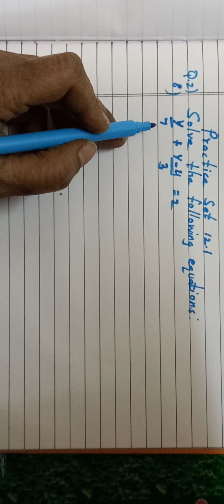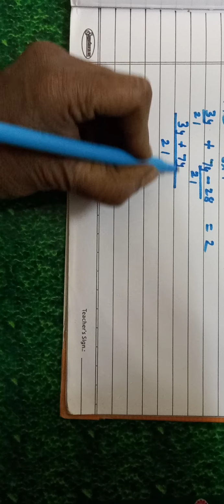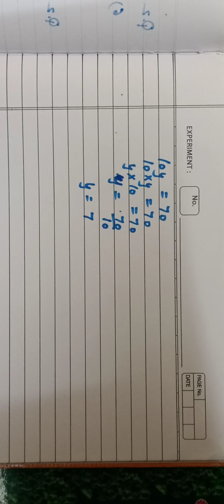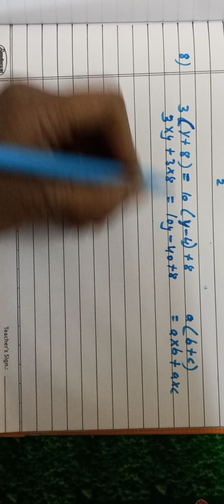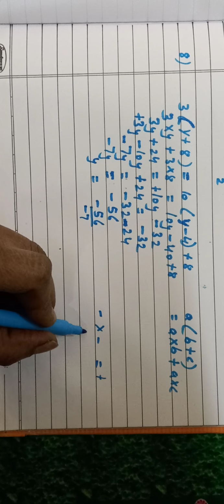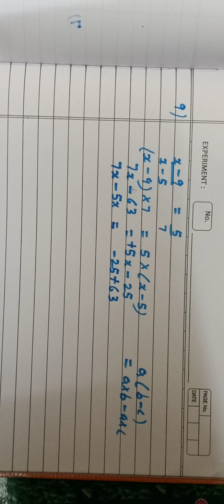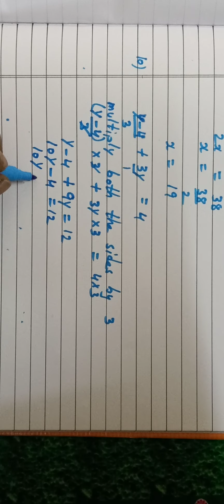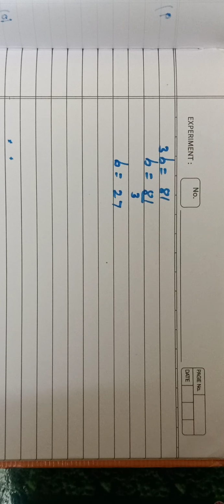Class : 8th Topic: Equations In One Variable Practice Set 12.1 Q.2) 6,7,8,9, 10,12